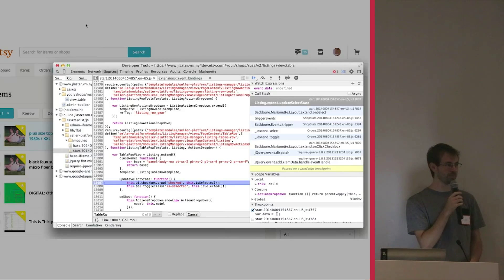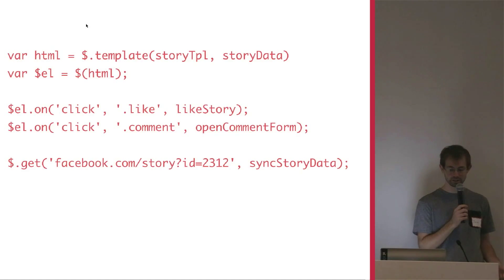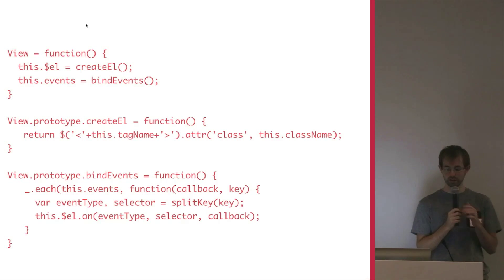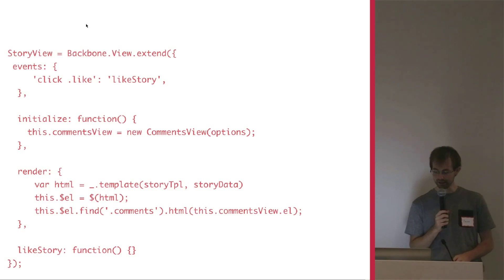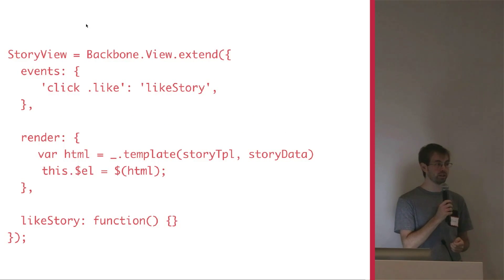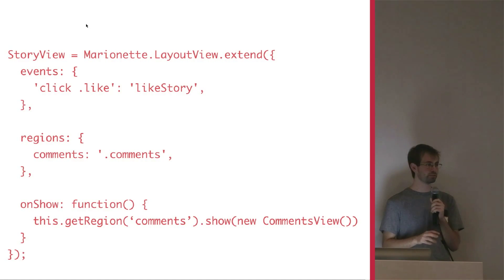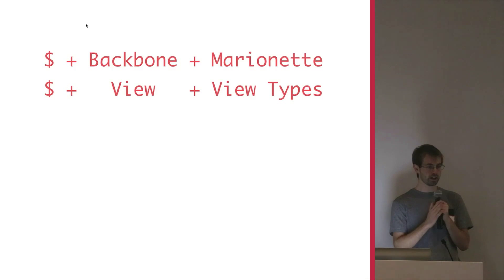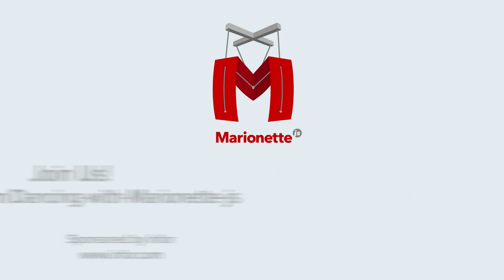Building Beautiful Apps with Marionette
Jason Laster, a core contributor to Marionette, gives us a quick intro to Marionette / Backbone.